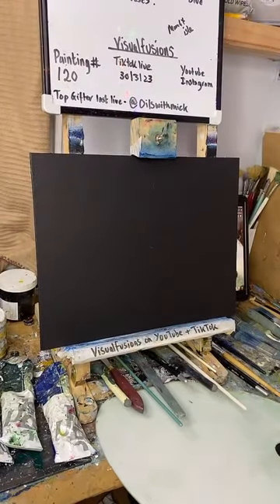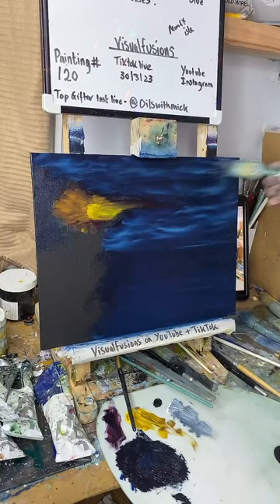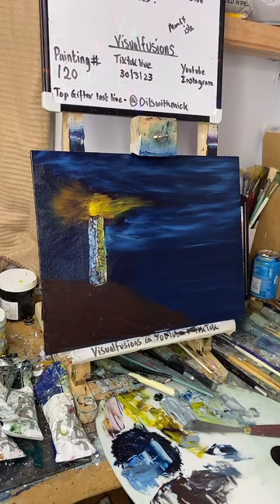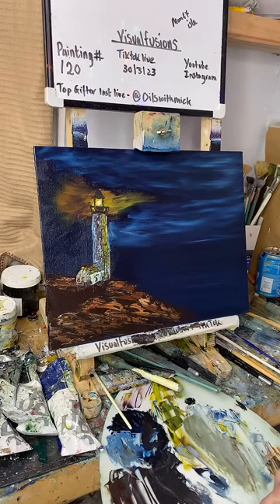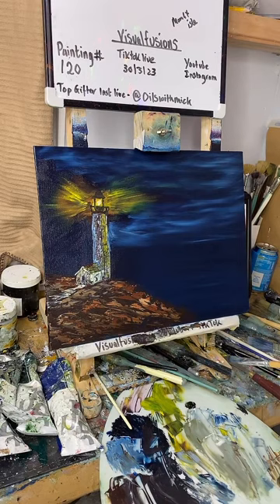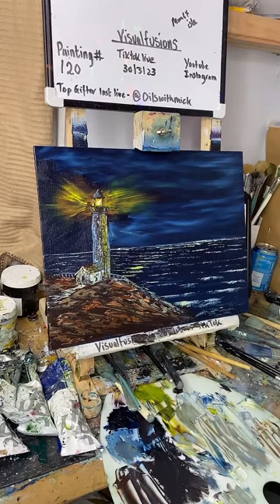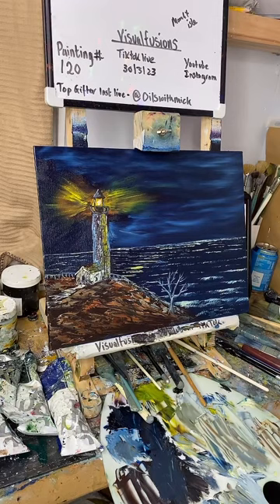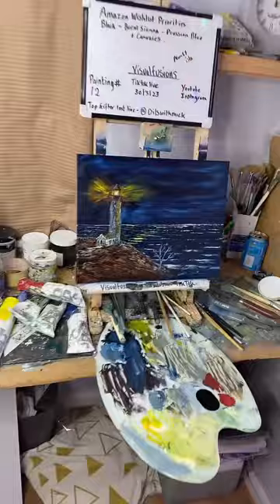Paint an Easy Lighthouse Art Tutorial RELAXING & ASMR Oil Painting